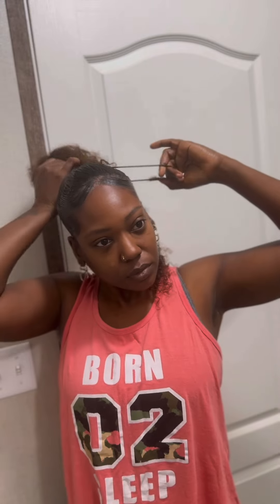Something simple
This something simple to do to your hair when you don’t have a lot of time. But it’s still very cute and you can pretty much wear your hair like this for almost anything. This is a classic hairstyle that will never go out of style. Trust me you can’t go wrong with this one.